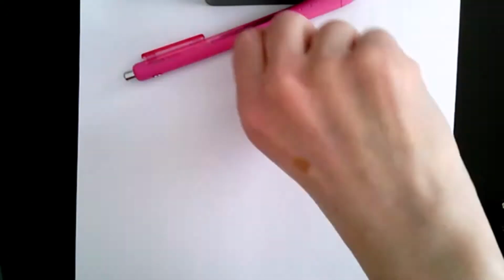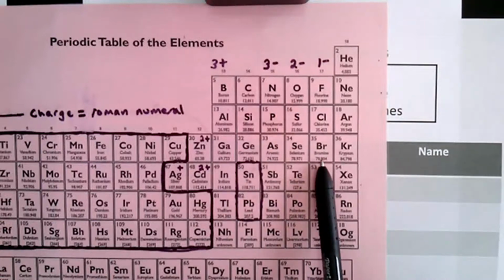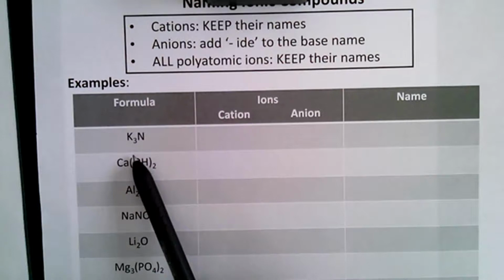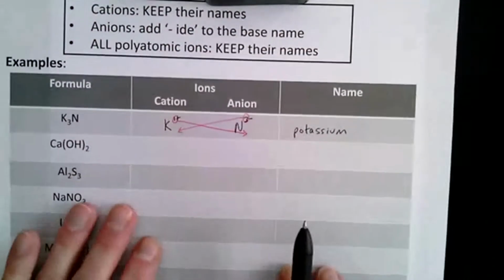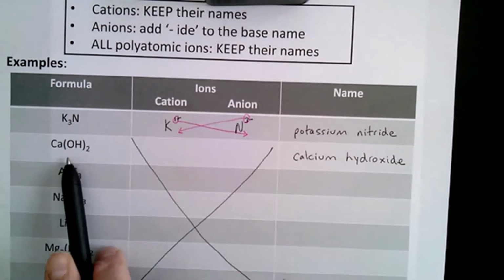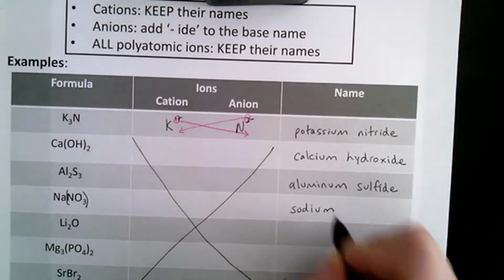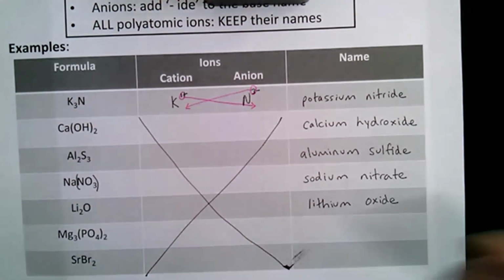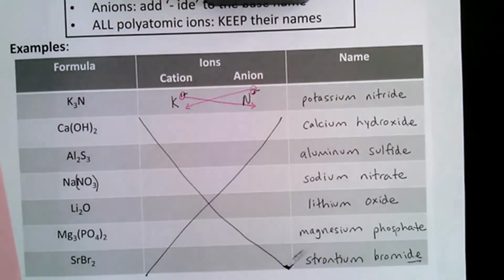Part 3 Ionic Compound Nomenclature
Writing names for ionic compounds when given the formulas